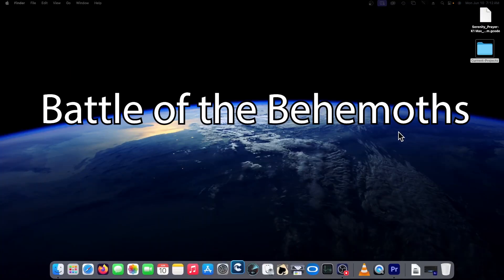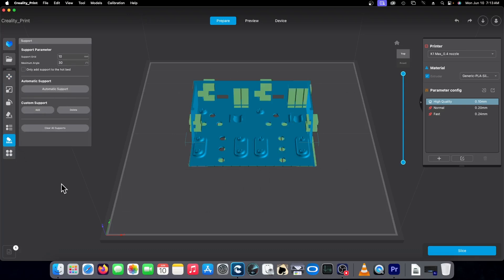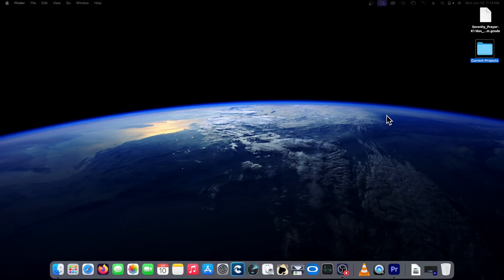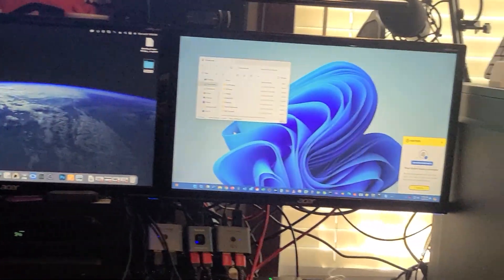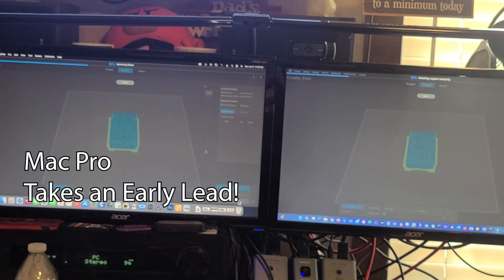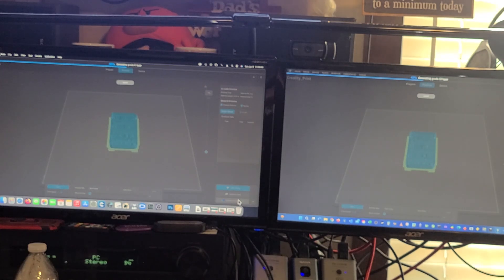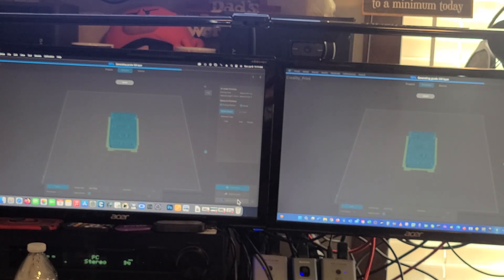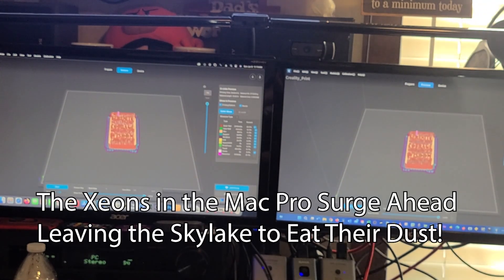Battle of the Behemoths: Mac Pro 5,1 vs. Multi-Boot Beast: Slicing Contest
In this misadventure, I have a little bit of fun announcing an epic battle between my Mac Pro 5,1 and my home-built Multiboot Beast. The two computers compete side by side as they slice an identical 3-D model using Creative Slicer.

Music